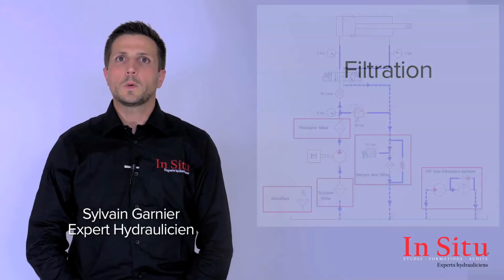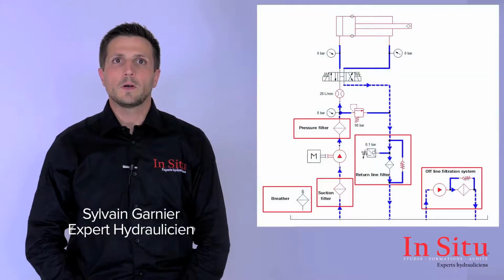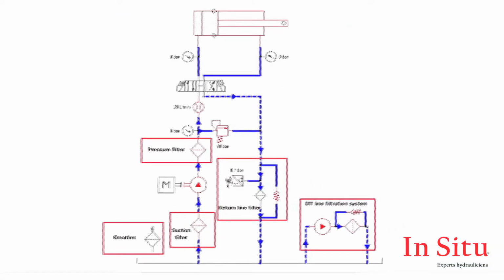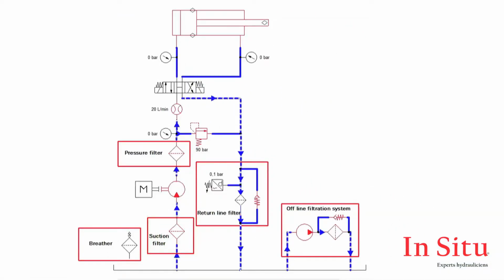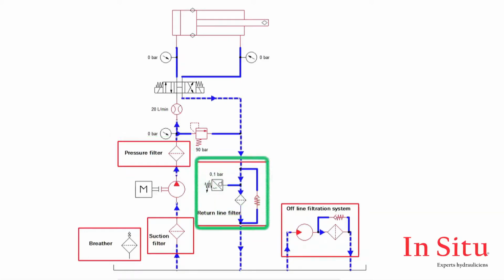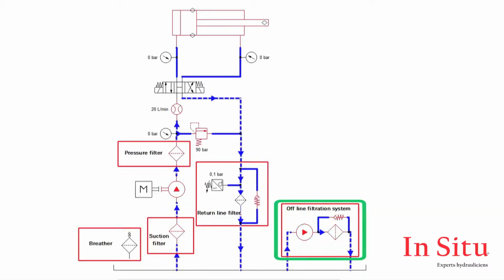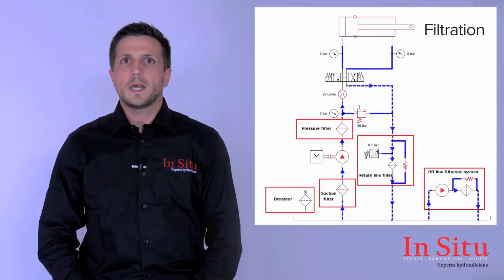Filtration (ENGLISH) - In Situ Hydraulics Experts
Bon visionnage, Good viewing,